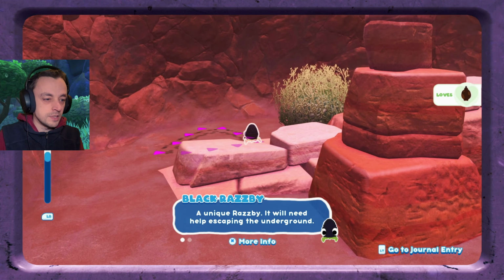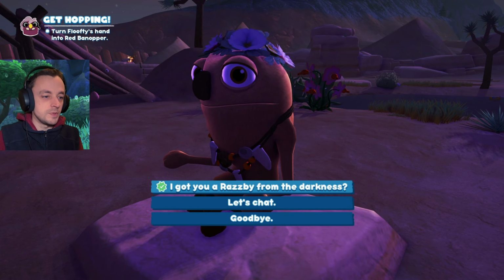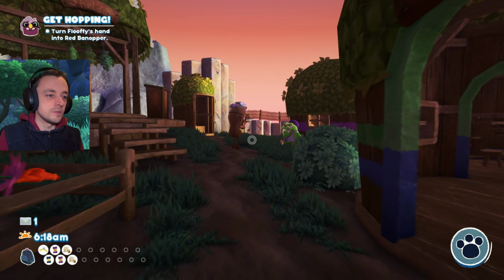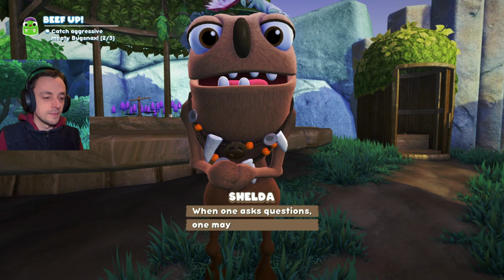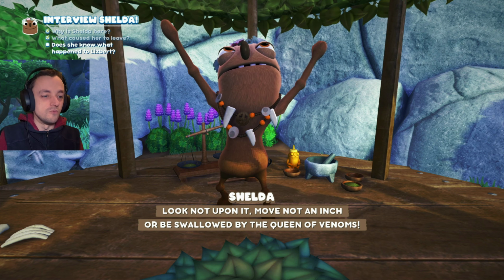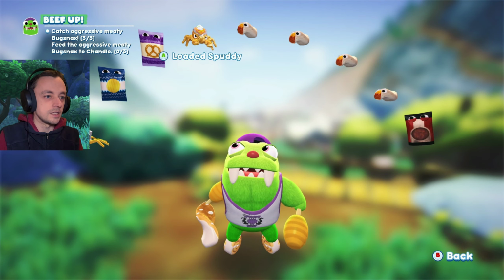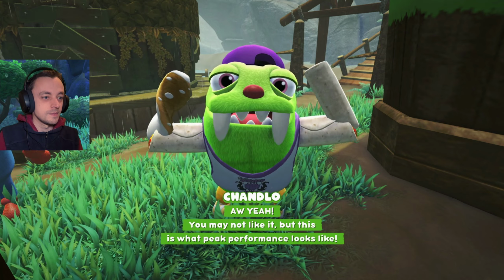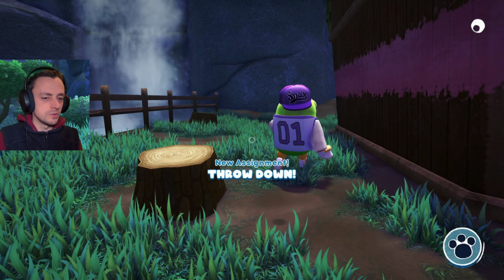Bugsnax Ep18 - Donating to Shelda!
It is time for Shelda's interview but she still wants us to help stop bugsnax from being eaten, seeing them as toxins troubling the others. She maybe right but her method to avoid them might not be helpful! :D

You can find Bugsnax on steam!